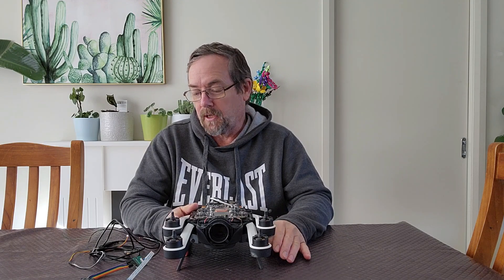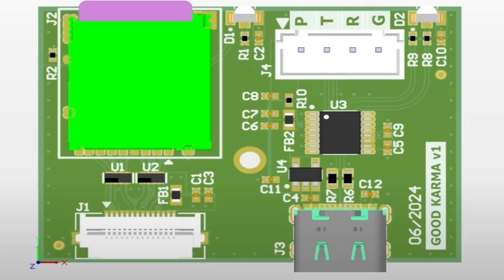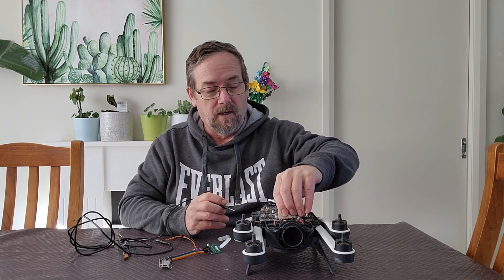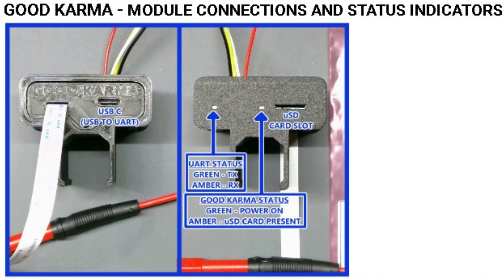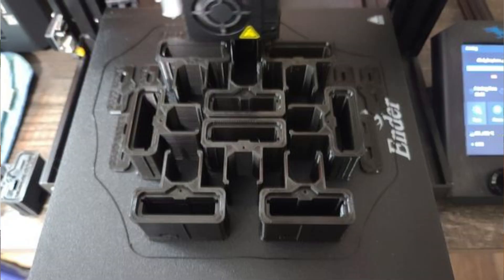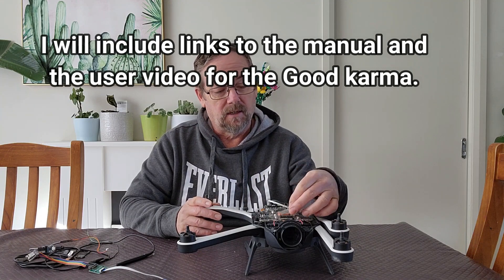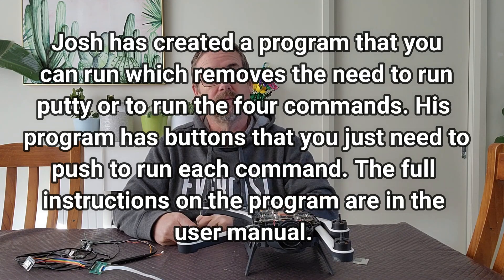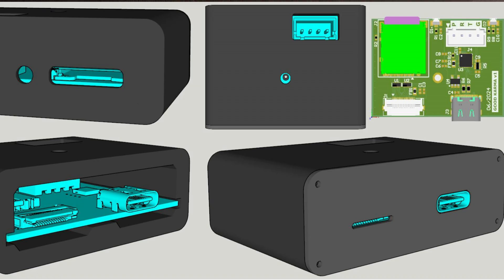Project Good Karma - GoPro karma pairing fix in a box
This device simplifies the pairing fix removing the need for any soldering and provides an easy-to-use program to run the commands.